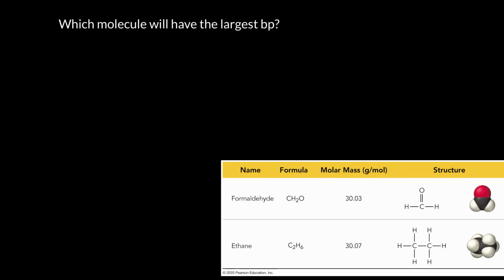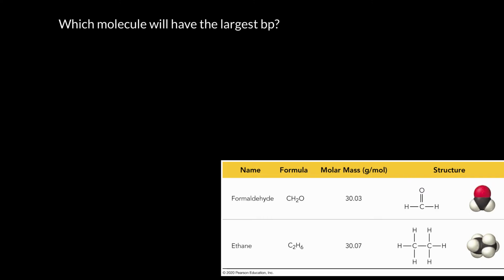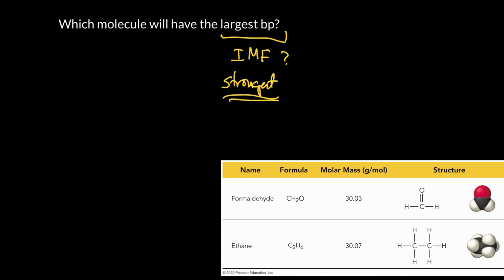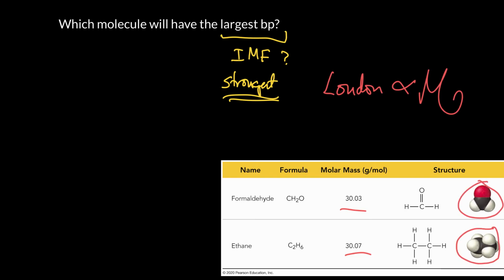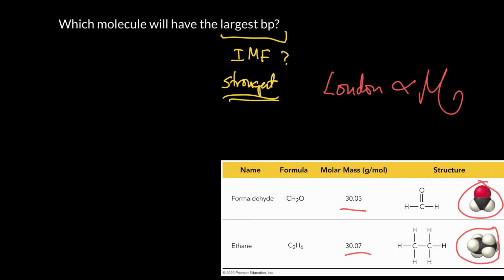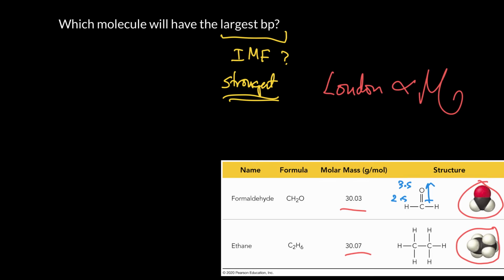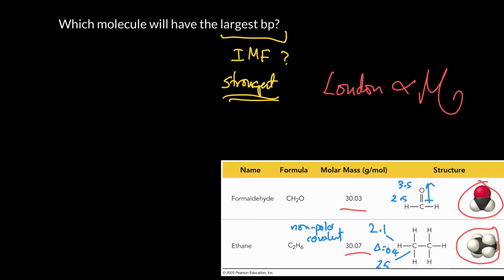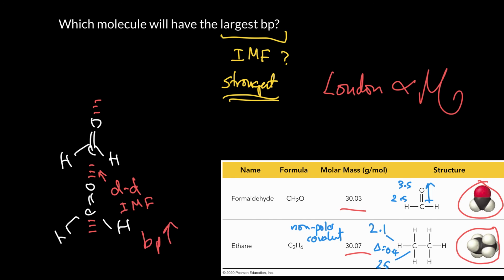Week 1 - 9. An example of a dipole-dipole interaction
We look at an example of a dipole-dipole interaction and how it relates to the boiling point difference between two "similar" molecules